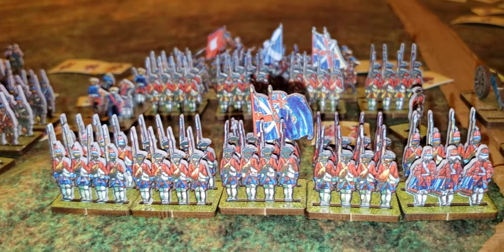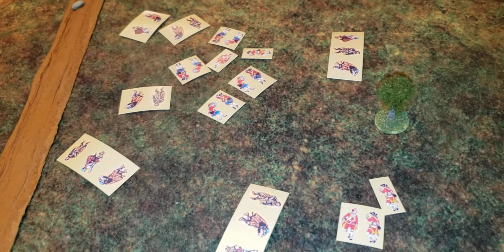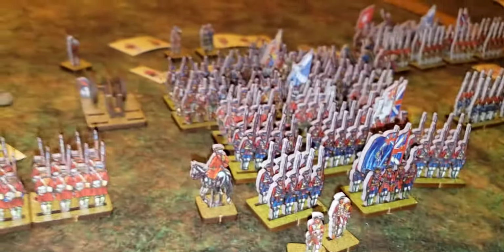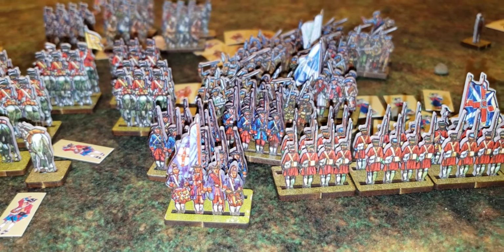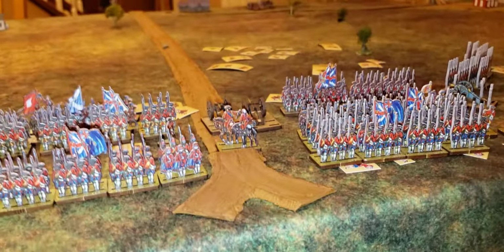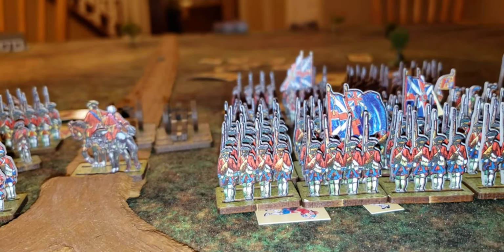1745 Campaign Battle of Finchley WoFun Andy Callan battle rules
The decisive moment of a 1745 Campaign Game Battle of Finchley using 18mm scale WoFun figures from the Peter Dennis '45 Collection and the Andy Callan ruleset that comes with the 1745 Peter Dennis Paper Soldier Book.

I acquired the figures from Raven Banner Games in the USA and cannot speak highly enough about the Company's dedication to customer service.

My kids have played the two sides and it has been a fun educational activity for them.